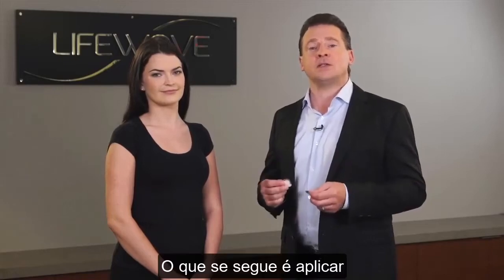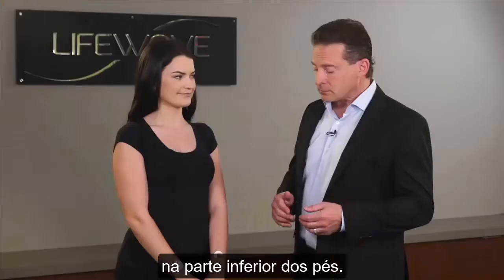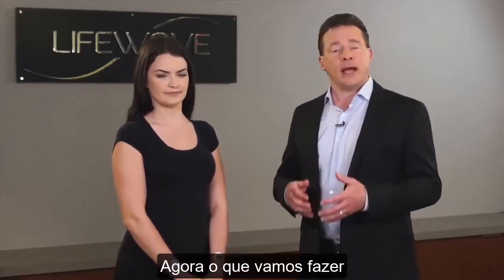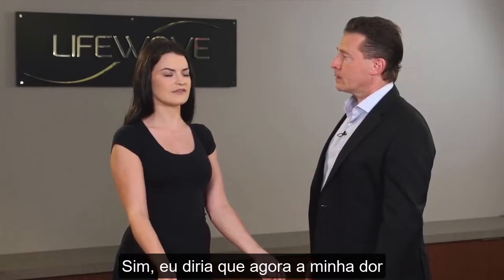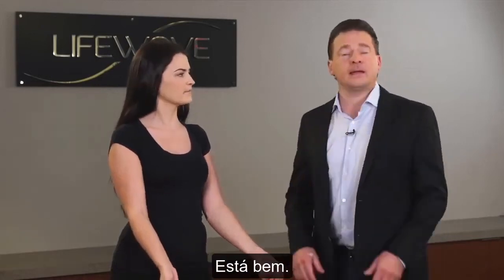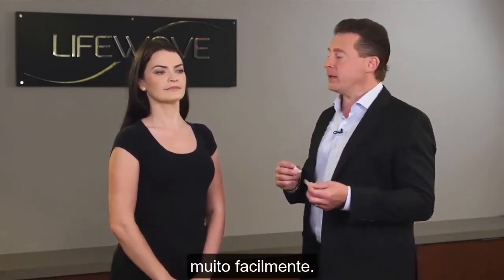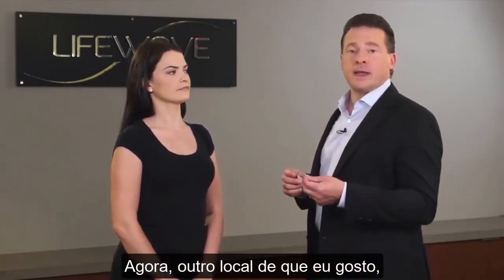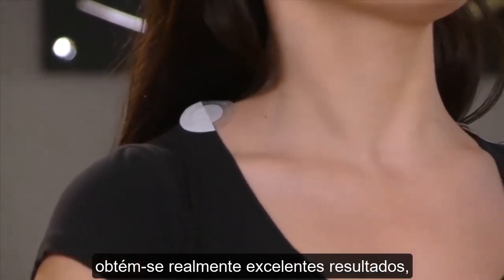#93 Pontos de Aplicação IceWave (Parte 4)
Adesivos IceWave®
Desfrute da jornada da vida com IceWave. Libere a energia negativa e recupere o seu espírito ativo, para que possa viver em harmonia com os princípios do bem-estar holístico.